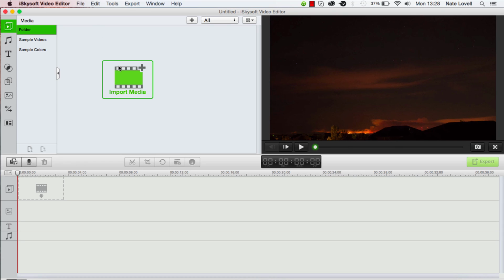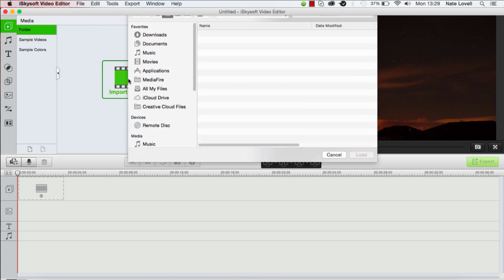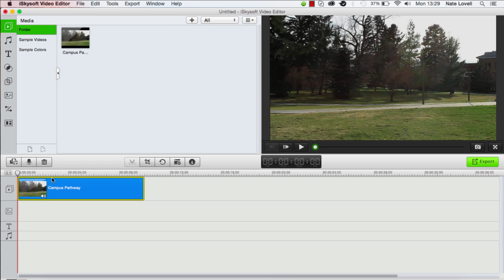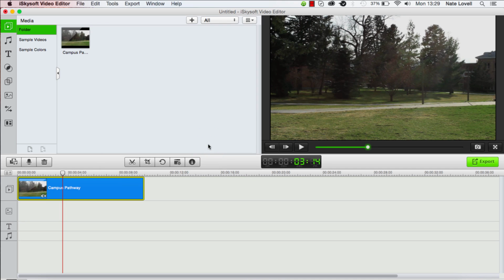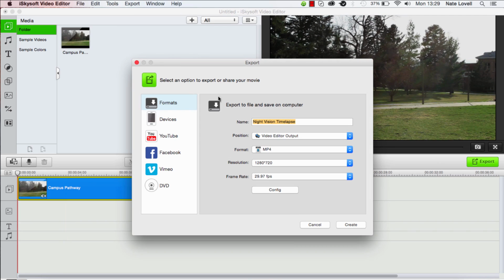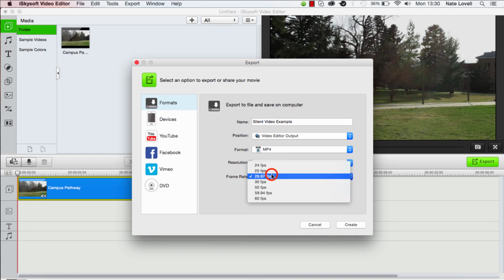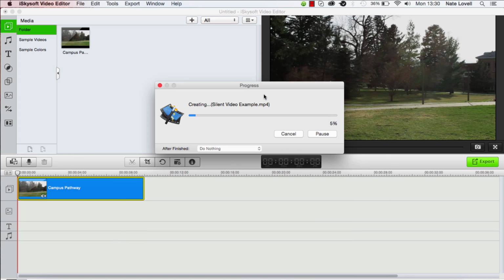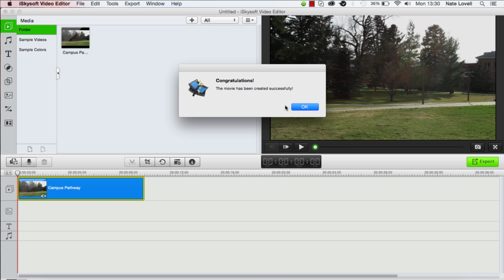Filmora Video Editor- How to Remove Background Music from Video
Filmora is more advanced than the original iSkysoft Video Editor, it’s the best Video Editing Software to make your own stunning videos with ease, download the free version above to try out!

If you want to remove sound from a video,  you're supposed to take a look at the video tutorial: how to remove audio from video with Filmora Video Editor.